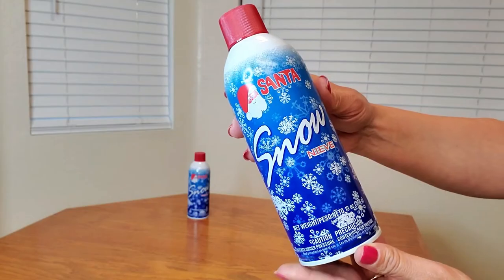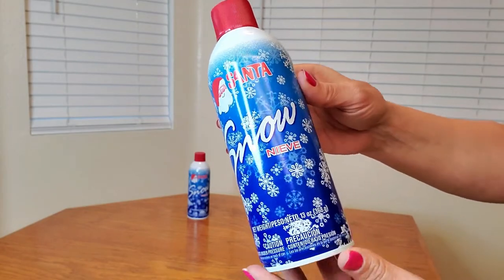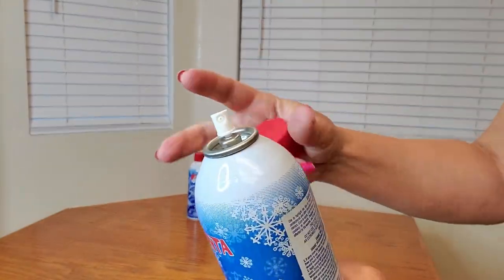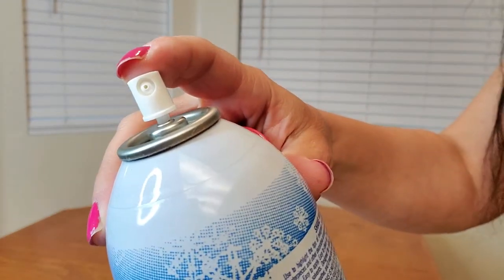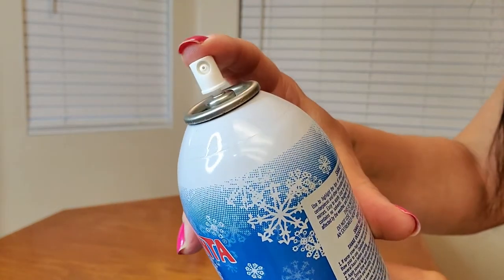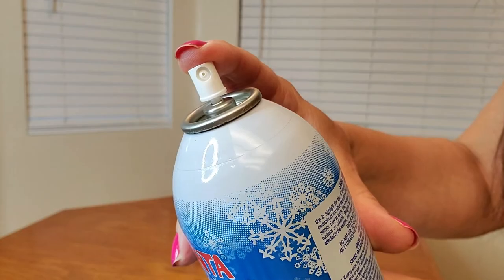Snow Spray Paint, Christmas Tree and Window Art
Snow Spray Paint, Christmas Tree and Window Art Manufacturers Description: Prextex Winter Textured Snow Spray - Pack of Two 13 Oz Aerosol Bottles, Artificial Tree Flocked Christmas Tree Fake Snow Frosted Windows Holiday Winter Crafts Nieve Christmas Village Instant Snow

BEST DIY WINTER INSTANT FAKE SNOW SPRAY: Decorate the tips of evergreen branches on trees, wreaths, centerpieces and decorate windows, mirrors and any other Winter decorations with a frost of snow this holiday season using Fake Snow Spray Kit. Not Recommended for Extremely Heavy Coats

EASY USE, NO MESS SPRAY: Instant Snow Spray Kit is an easy-to-use, at-home snowy frost decoration to add a white snow flocked glow to all of your winter decorations. The easy Point and Spray feature helps you avoid the mess of Snow Powders. For use on the tips of evergreen branches, windows, mirrors, ceramic and more.

LONG LASTING, EASY TO CLEAN: Fake Snow Spray Kit offers you a long lasting solution to last all winter season with an easy clean-up formula to store away for your decorations for next year's winter time. Avoid using a heavy coat on trees or wreaths to allow for the spray to dry appropriately.

ENVIRONMENTALLY FRIENDLY: Fake Snow Spray Pack is an environmentally friendly solution to give your home, Christmas village a snowy look. Item is recommended for indoor use only.

GREAT WINTER SNOW SPRAY: Perfect for Winter Snow Decor, Windows, holiday and year-round decorations, Home, Indoor Use., Christmas village, fake snow for crafts, flocking powder, snowflake decorations etc.

🟡 If you are interested in purchasing this Snow Spray Paint on Amazon here is the